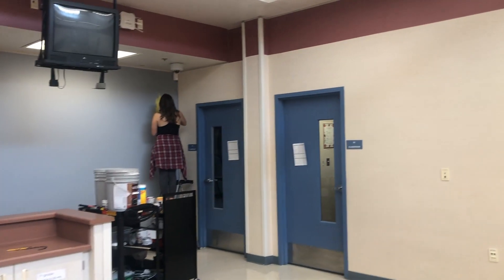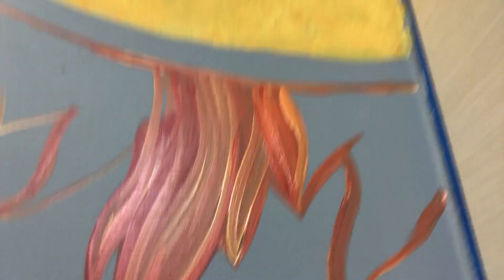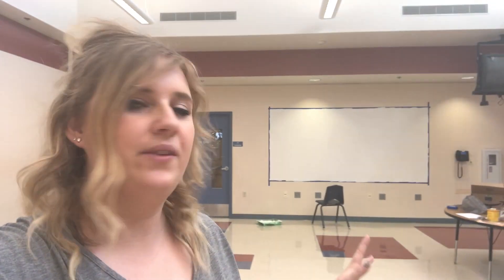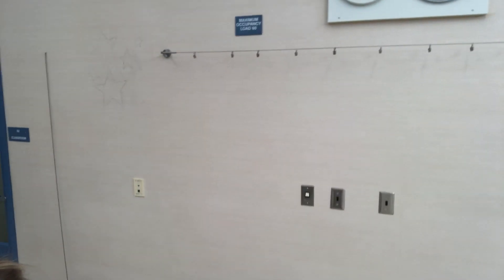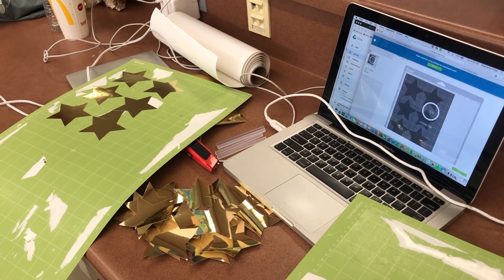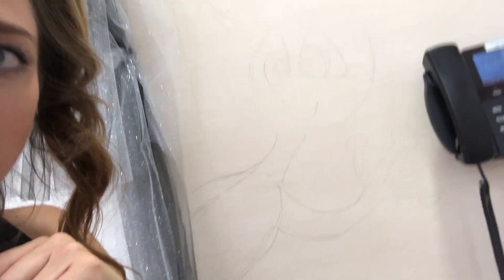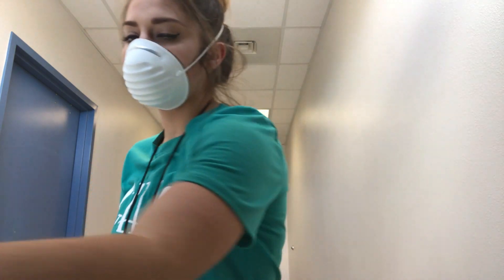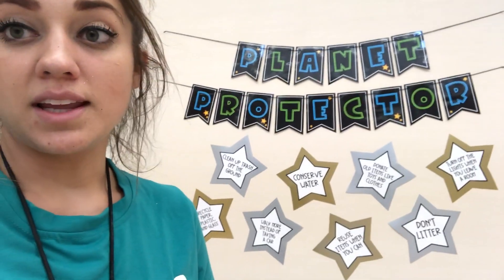Room Tranformation Vlog | Great Room 2 | Space Room